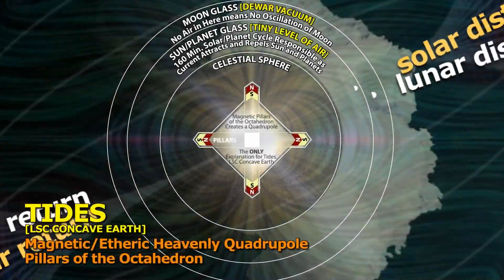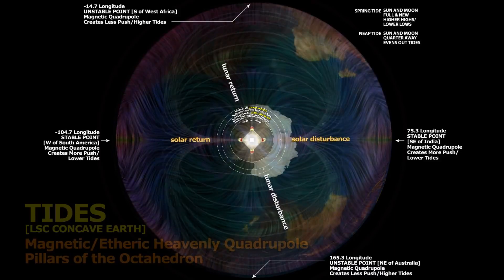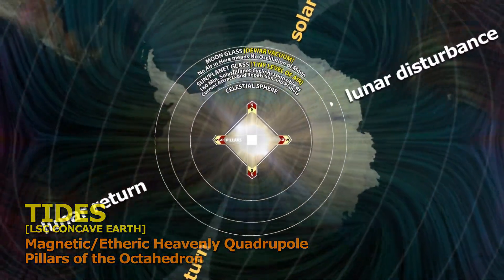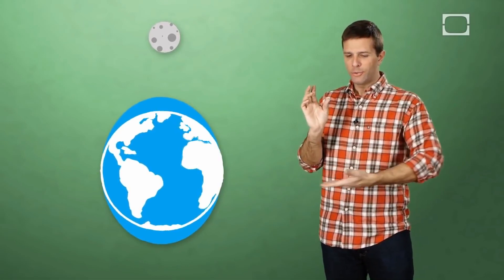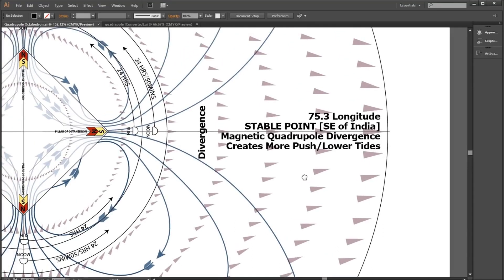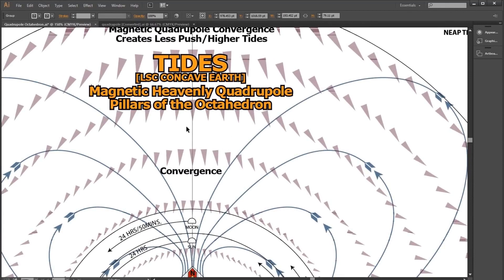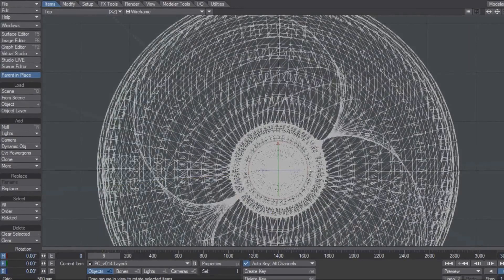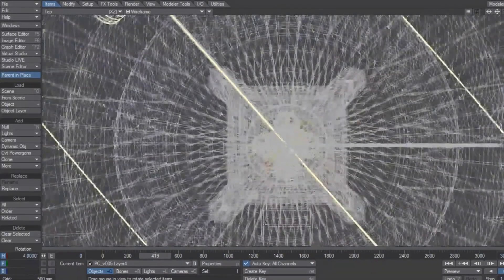The Tide Has Turned For LORD STEVEN CHRIST - Concave Earth